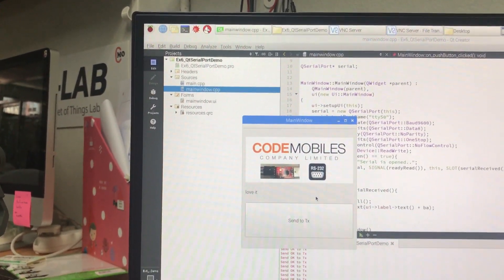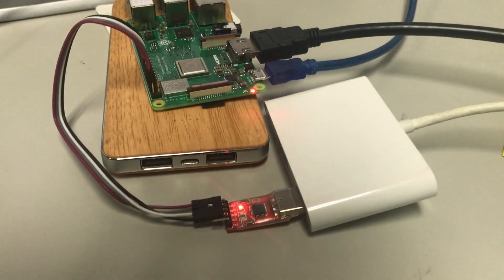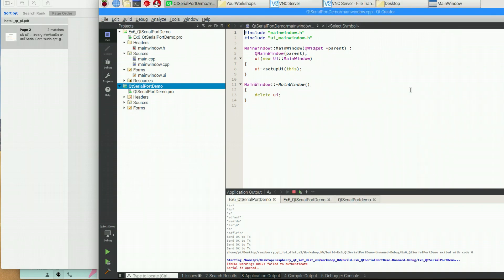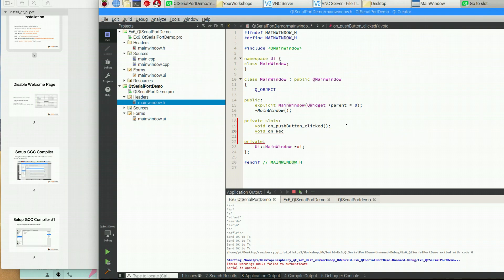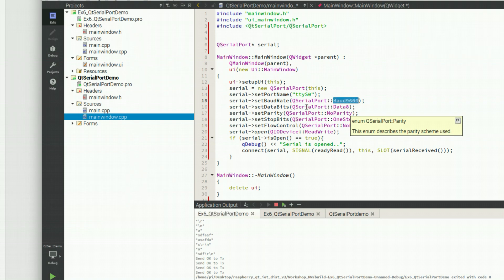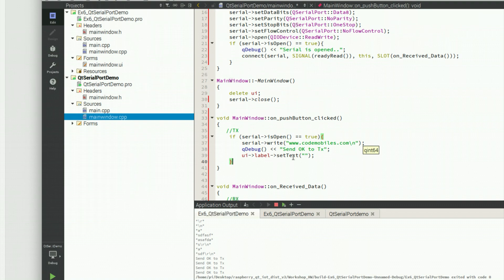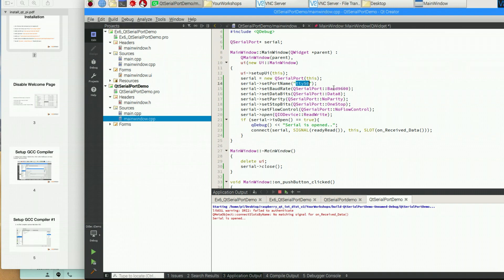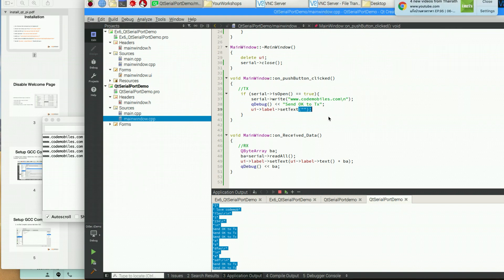Qt on Raspberry Pi - Connecting Serial Port RS-232